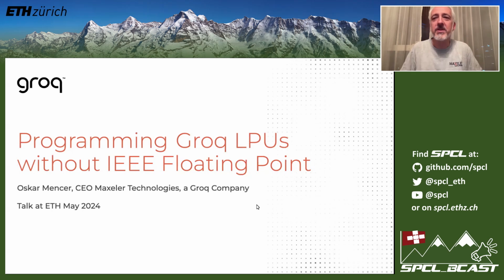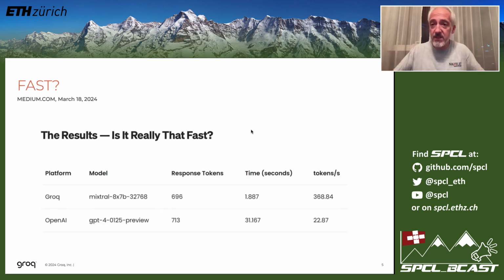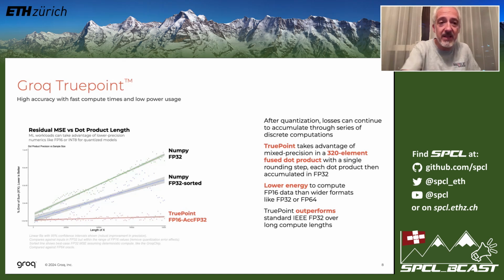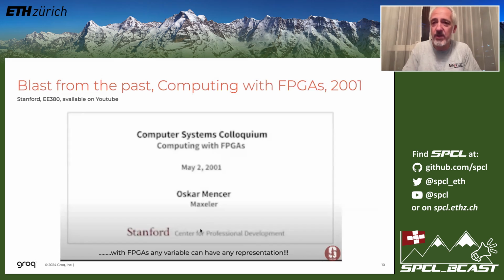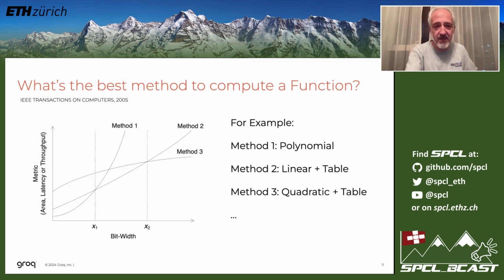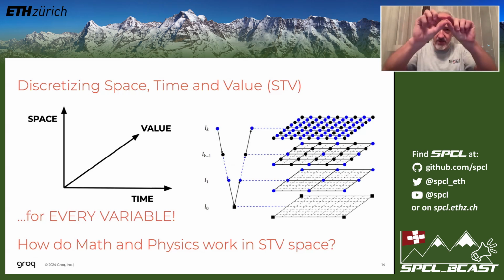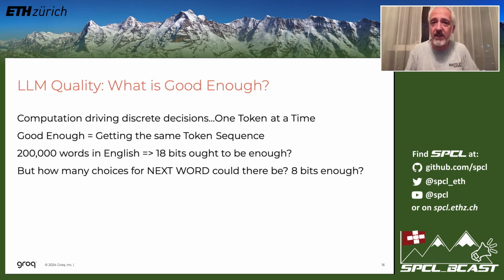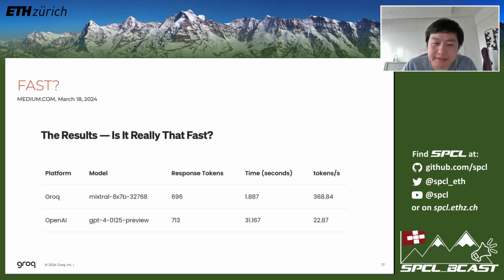[SPCL_Bcast #49] Programming Groq LPUs without IEEE Floating Point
Speaker: Oskar Mencer
Venue: SPCL_Bcast #49, recorded on 2nd May, 2024
Abstract: The IEEE standard has been a great advance in the early days of software. In these early days, the speed of software development was imperative. The Intel x86 instruction set became a standard as well as IEEE Floating point. Today, we have the first commodity computing application, the LLM, and others are rapidly following. In the commodity economy, efficiency and cost become the utmost imperative. As we are giving up on the x86 instruction set, we have to also consider custom number representations for each variable in our programs, opening the world of Physics and Computer Science to a new dimension in computing (as predicted in my talk at ETH in 2000). In this talk I will cover how to find the (locally) optimal range and precision for each variable, and how to optimally utilize custom precision arithmetic units in modern leading compute chips such as the Groq LPU.